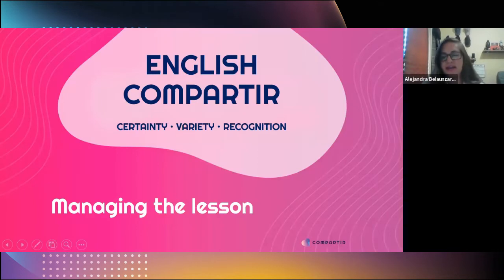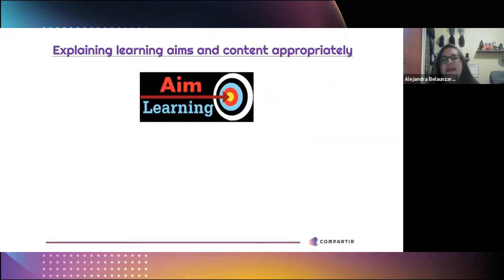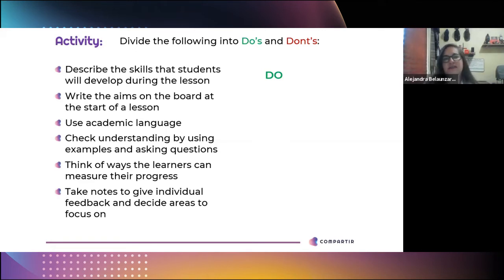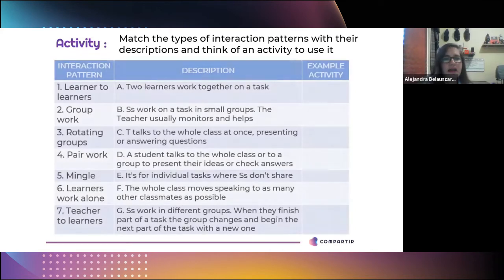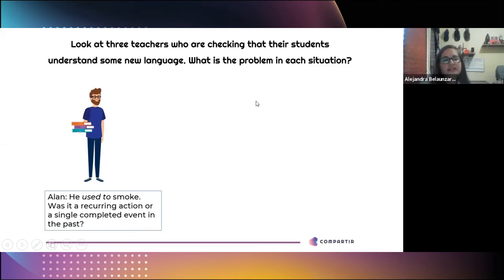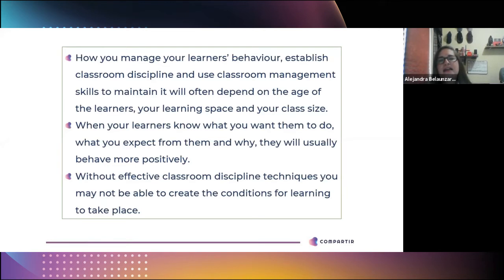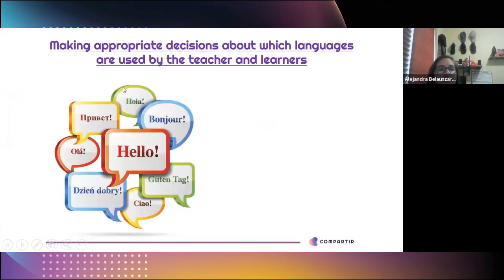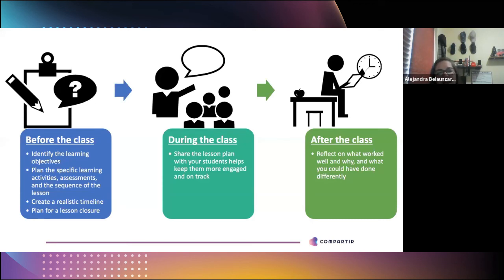Webinar: Managing the lesson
This interactive workshop will provide teachers with the techniques and confidence to effectively deliver an engaging lesson in the classroom.

Ponente: Alejandra Belaunzarán